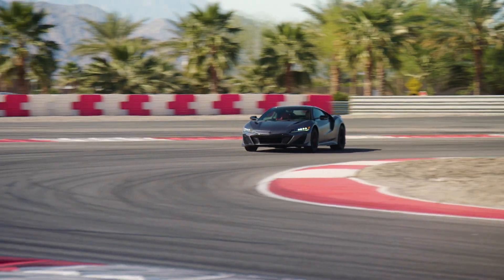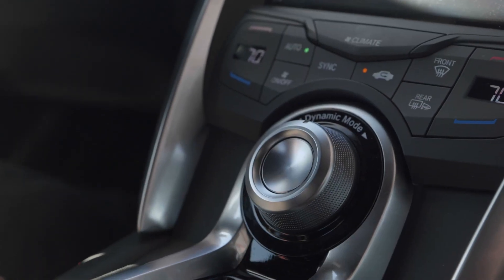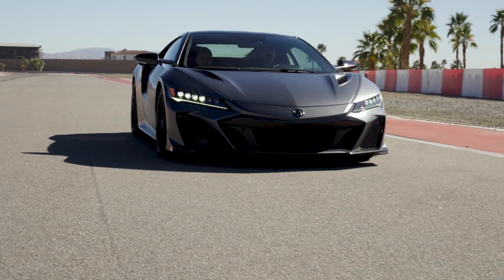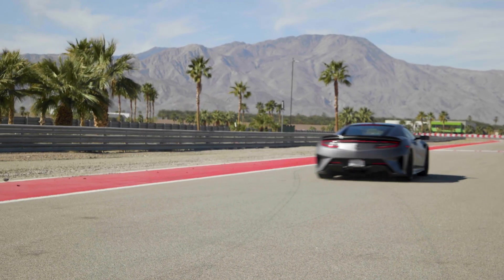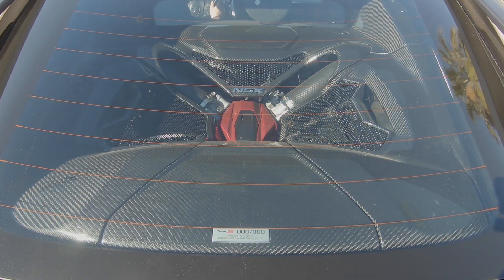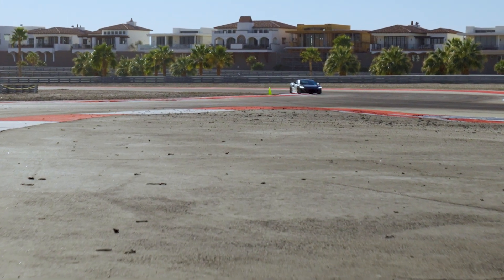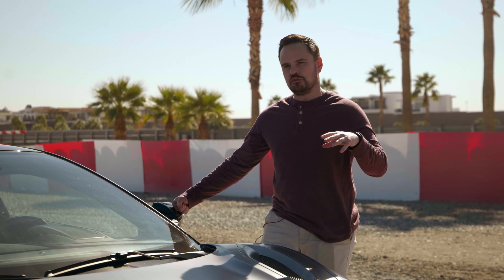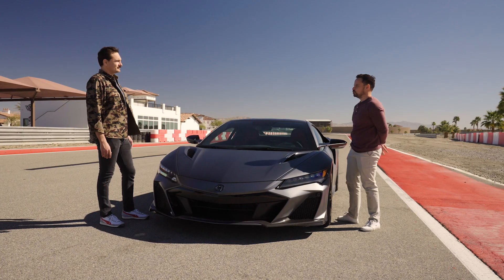Acura NSX Type S: 3-Lap Review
More horsepower and sharper handling mark the end of the line for the hybrid NSX.